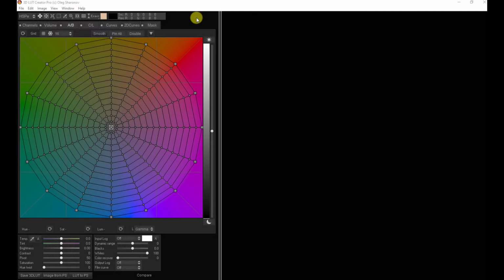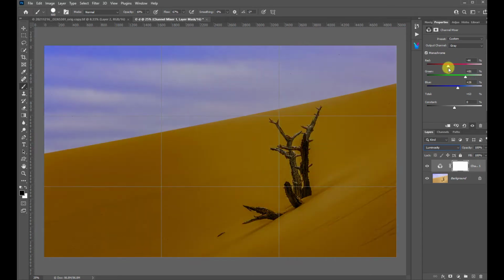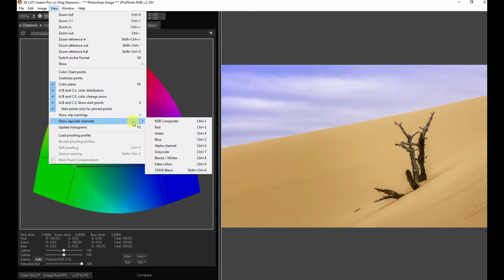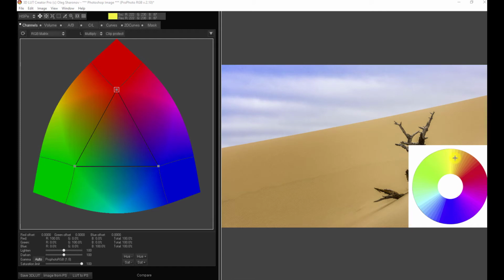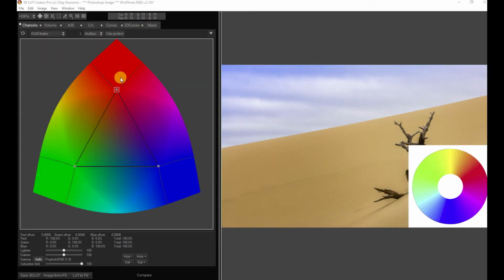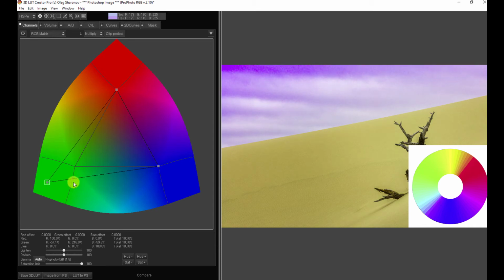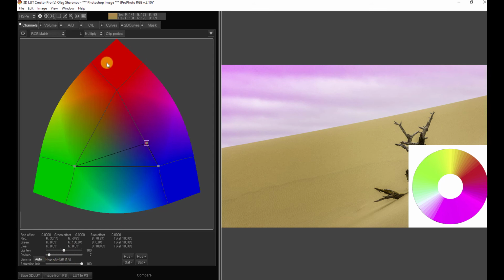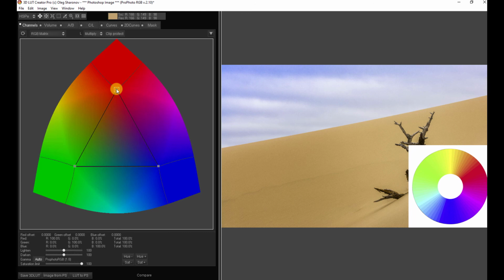How To Use The Channel Mixer In 3D LUT Creator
This video tutorial describes how to use the channel mixer in 3D LUT Creator for color grading and color adjustment. It is part of my series on learning how to use 3d LUT Creator. The video will also help to explain and understand the channel mixer in Photoshop.

3D LUT Creator is probably the most powerful and sophisticated software available for working with color. Blasphemous as it may sound, it's even more powerful than Photoshop. Plus, its power has been designed to be equally harnessed for both still photography and video. One problem, however, is that its documentation is, in my opinion, not particularly clear and there is precious little training available for the software.

My goal for this video series is to generate interest in the software (I have no financial association or affiliation) and provide a video course that will clearly teach and explain how this remarkable software can be used in conjunction with Photoshop to help achieve one's artistic vision in still photography and video color grading.

If you have any questions please don't hesitate to ask in the comments section and I will do my best to answer them.

Chapters:
00:00 Introduction
00:15 The Interface
01:28 Photoshop Channel Mixer
04:09 Using The 3DLC Channel Mixer Tab
06:47 Making Fine Color Adjustments Using Pin All
08:39 Channel Mixer Rules
19:10 Channel Mixer vs AB Grid